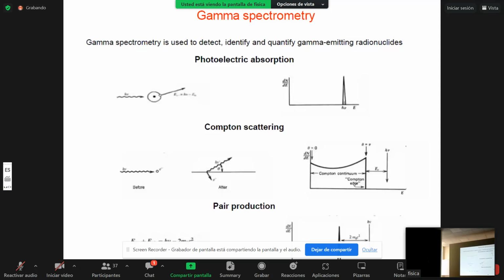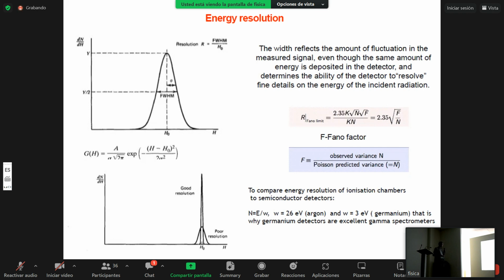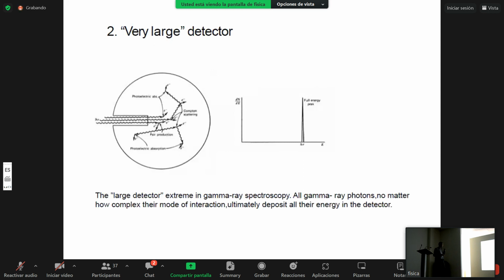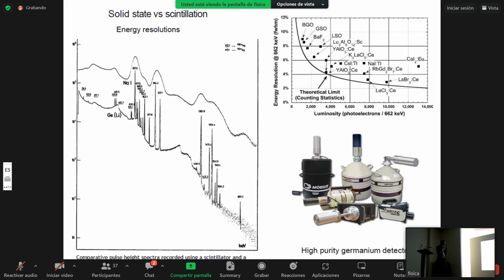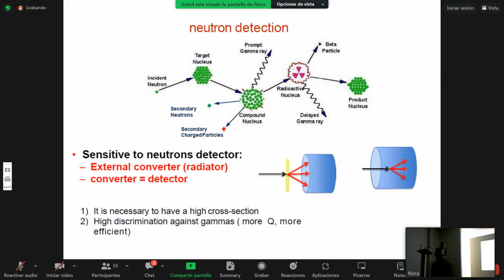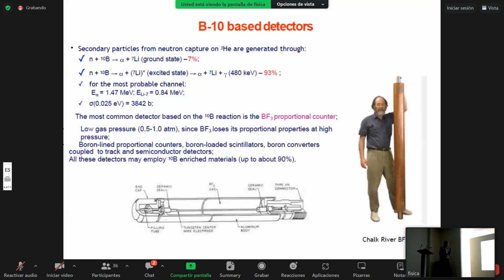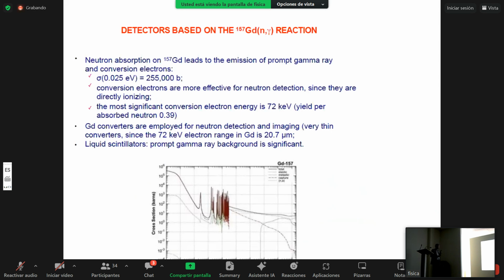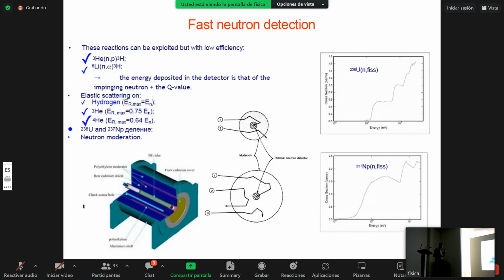16 11 2023 c